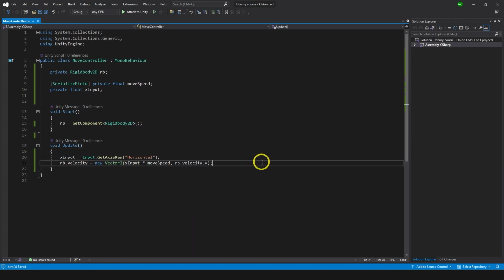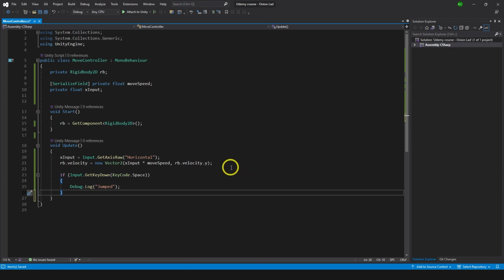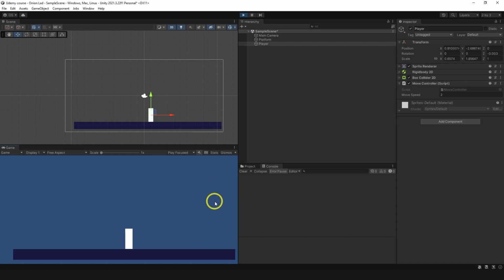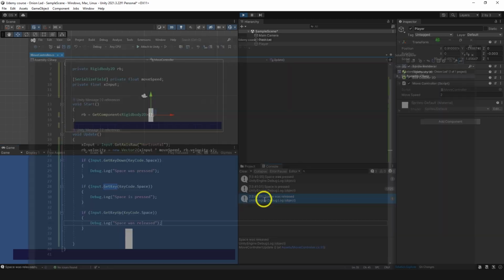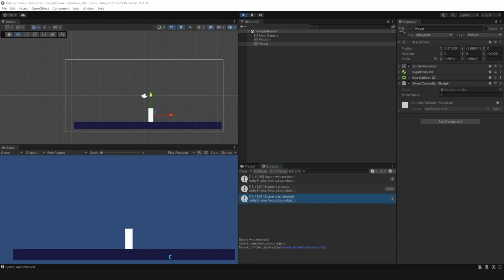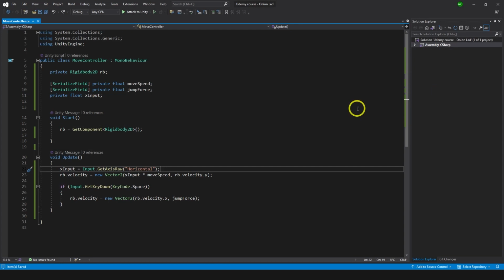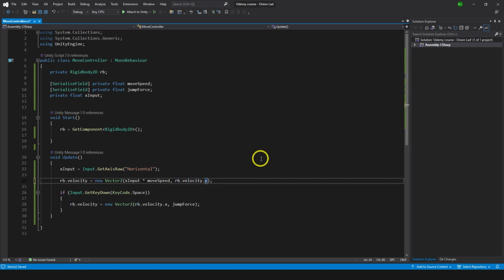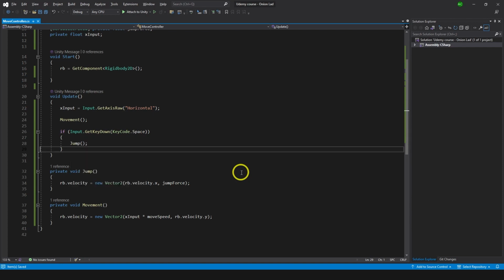Unity For Beginners - Simple jump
ASSETS NEEDED FOR TUTORIAL - ❗FREE ❗